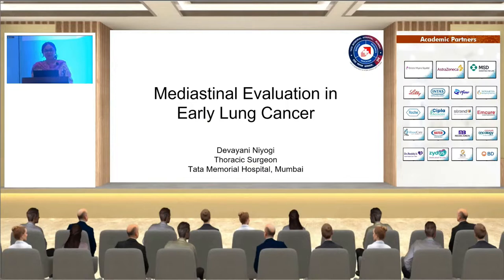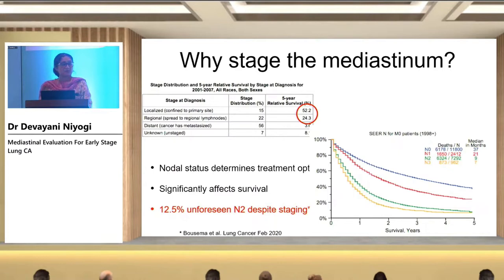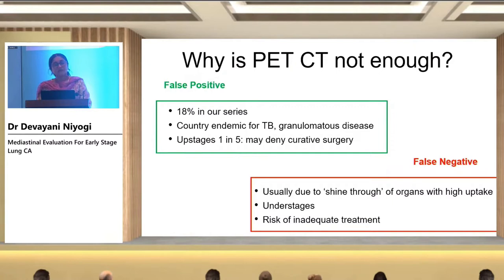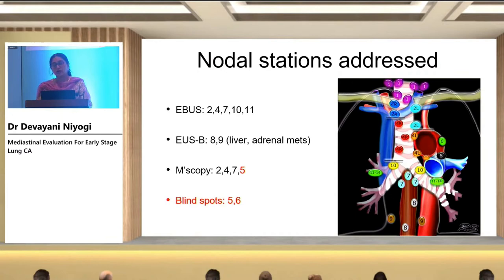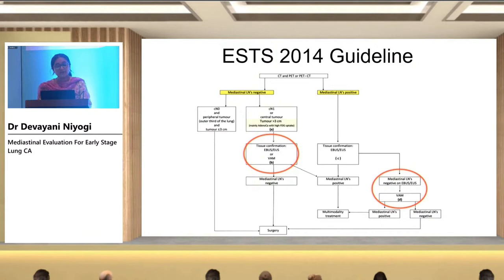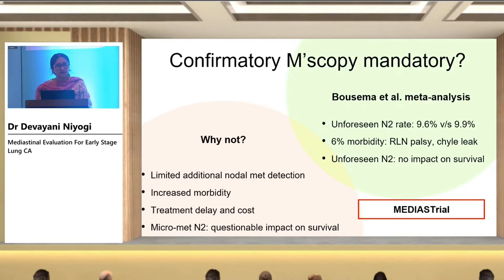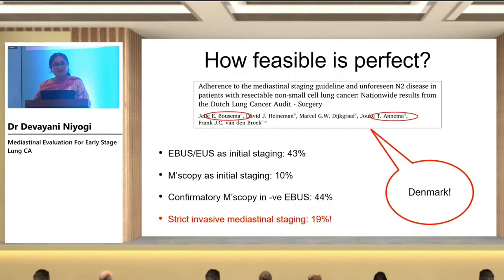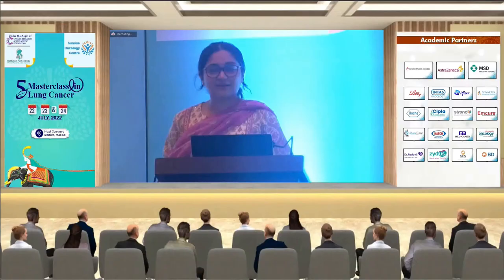Radiology Workshop Dr Devayani Niyogi Mediastinal Evaluation For Early Stage Lung CA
5th Master Class in Lung Cancer | Radiology Workshop | 22nd July || Hall B || Time - 03:00-07:20pm | Hotel Courtyard Marriott, Mumbai.

Cancer Research And Statistic Foundation organized a hybrid conference "5th Master Class in Lung Cancer" with the support of "Institute of Pulmonology Medical Research & Development" & "Sunrise Oncology Centre".

Session: 5th Master Class in Lung Cancer